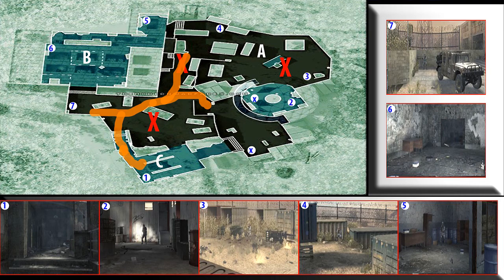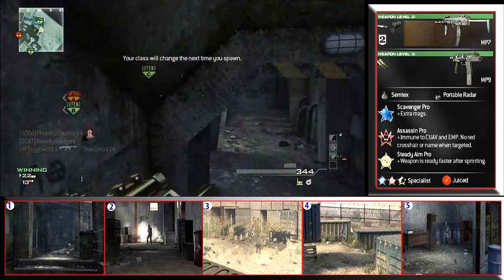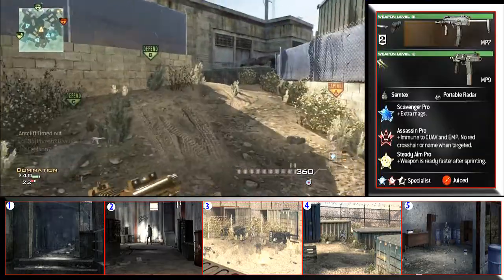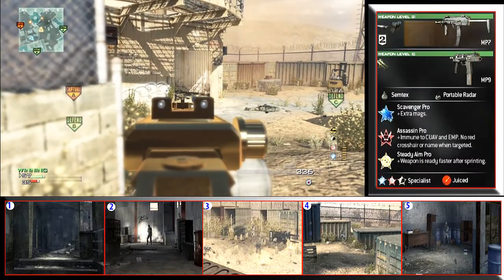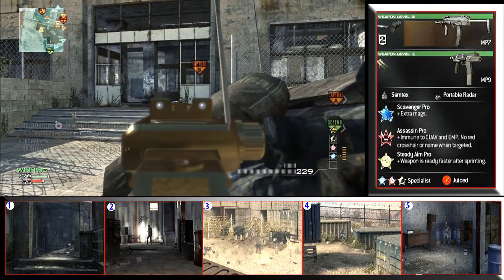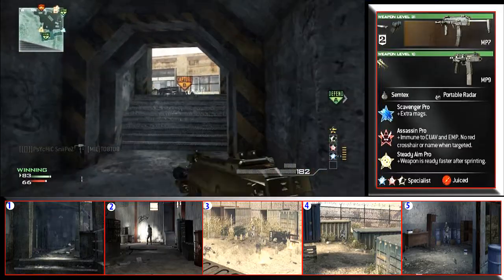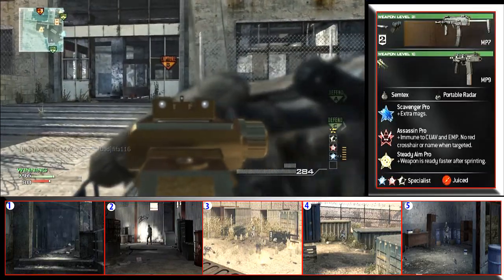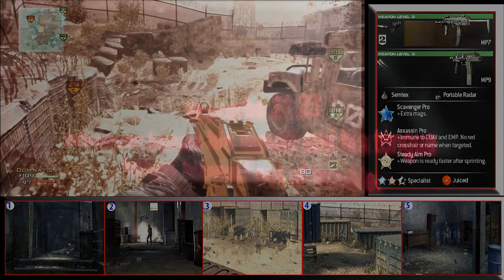MW3: How to MOAB | Rush Series | Dome Domination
Tips for how to get a MOAB on Dome. Thanks.